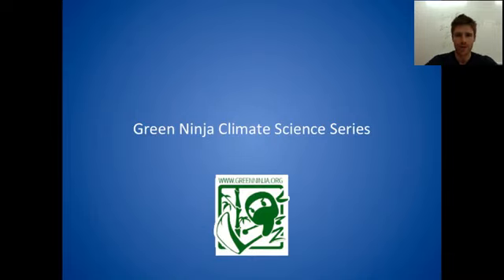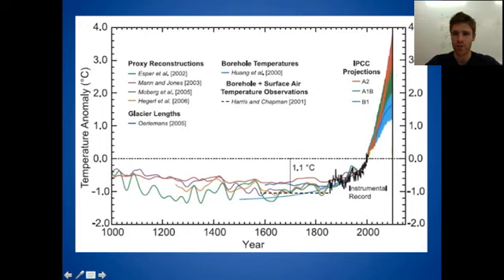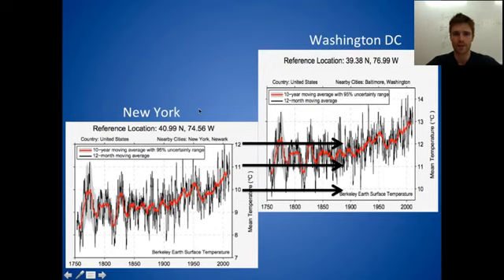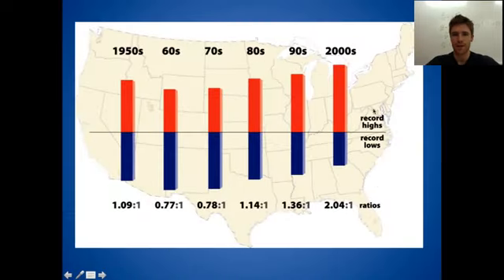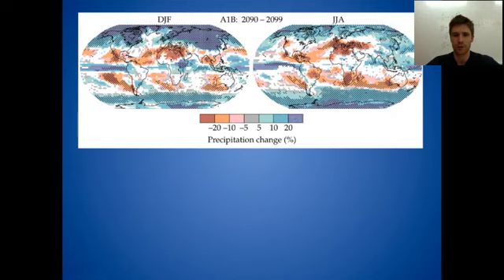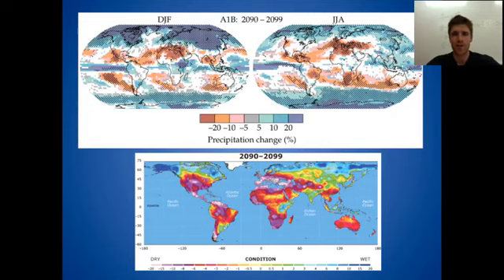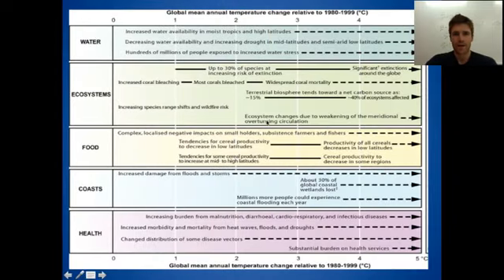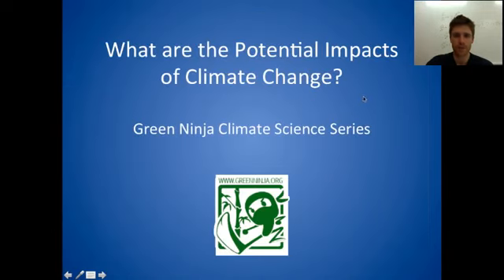What are the potential impacts of climate change?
This episode reviews scientific reports that summarize potential cliamte change impacts.

0:00-1:44
-Temperature anomaly over past couple hundred years and current rate of warming
1:45-3:34
-Temperature changes in New York and Washington D.C.
-Location and local climate movement
3:35-5:51
-Mean increase diagram
-Extremes (More record high's)
-Ratio of record high's and low's
5:52-8:10
-Precipitation change
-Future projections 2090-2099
-Heavy rain, droughts, and floods
8:11-9:23
-Sea level rise
9:24-11:03
-IPCC chart on Global Warming impacts